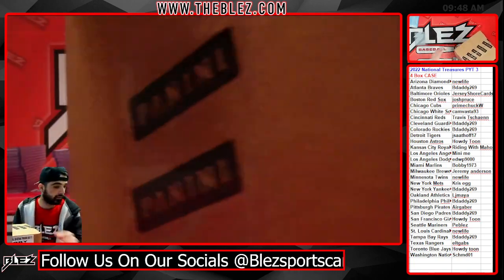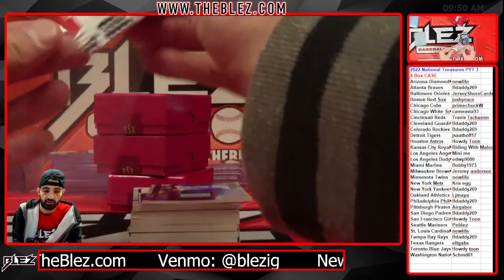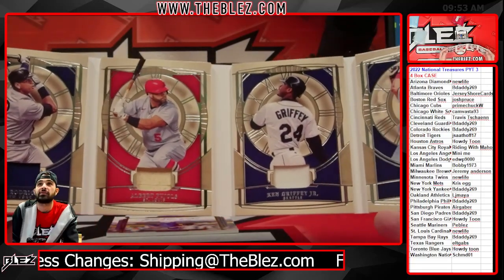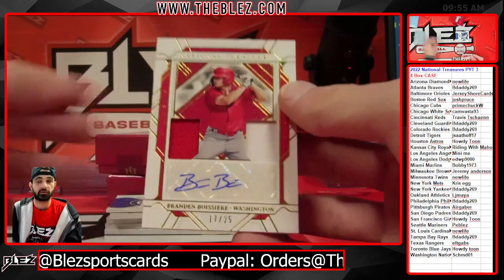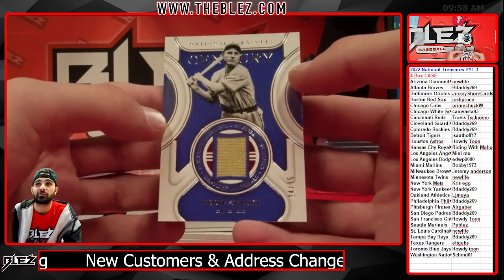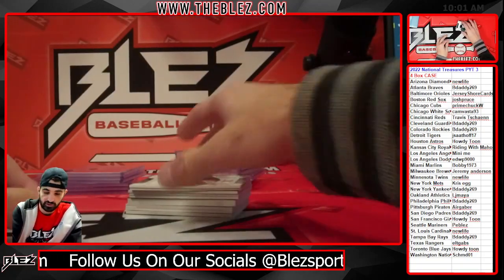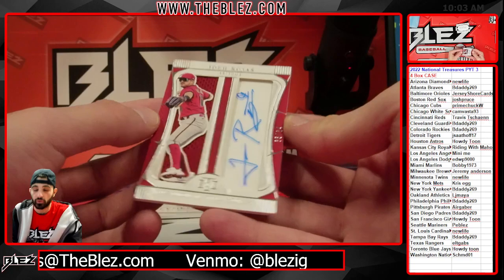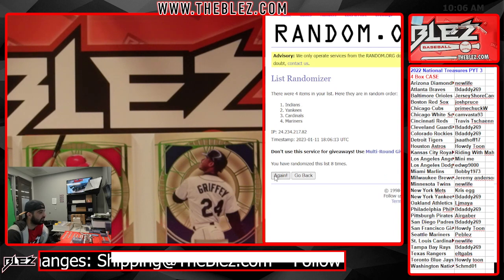2022 National Treasures full case break pyt 3